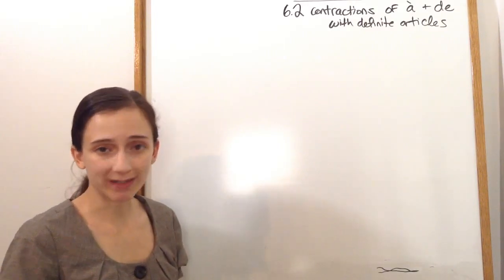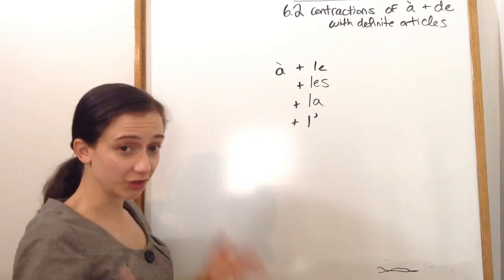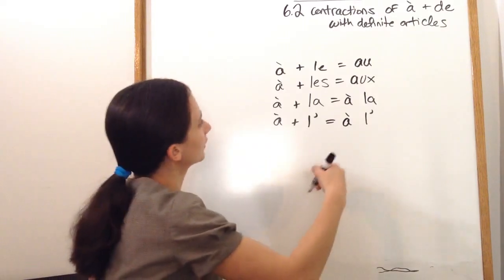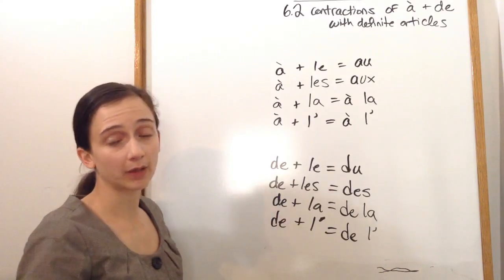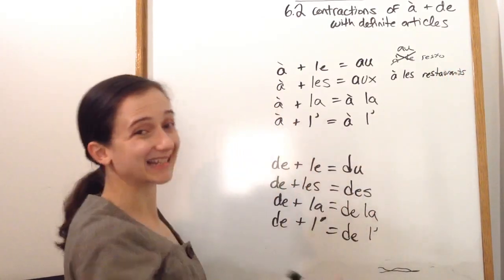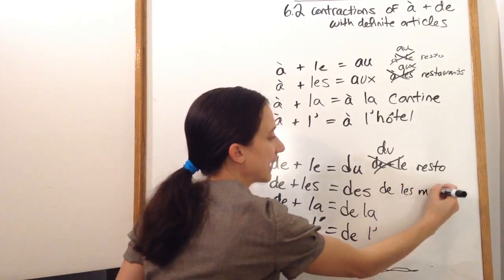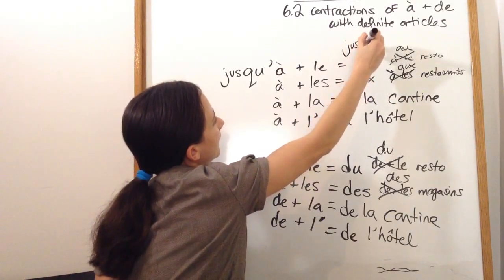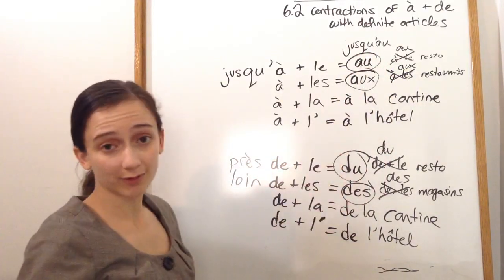6.2 contractions of à and de with definite articles